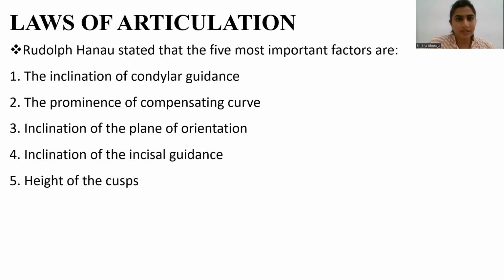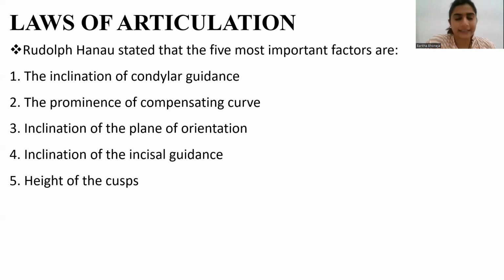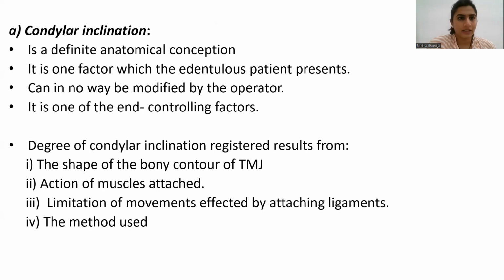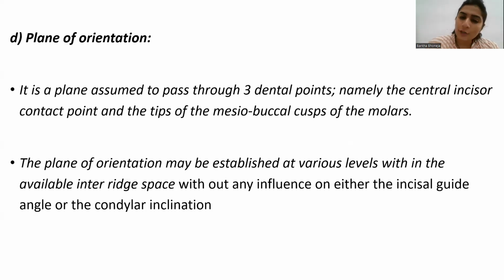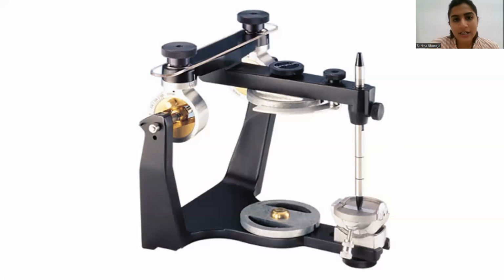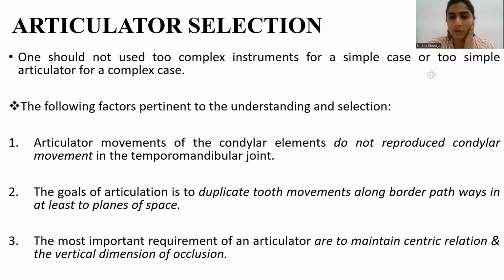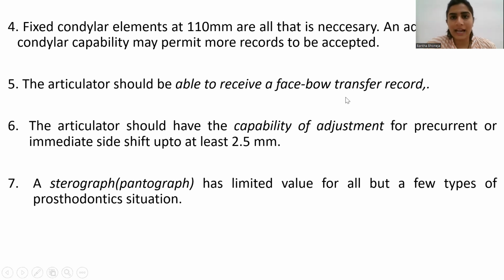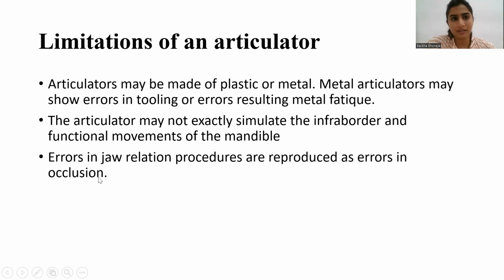BDS 407 | Prostho | Articulators Part 6 | Dr. Barkha Bhoneja